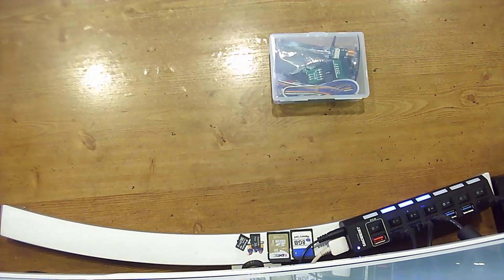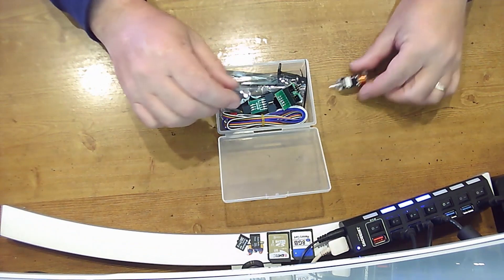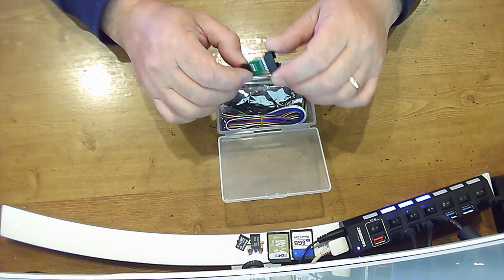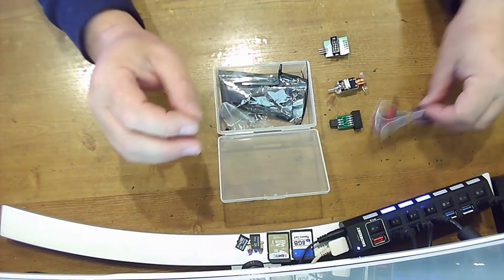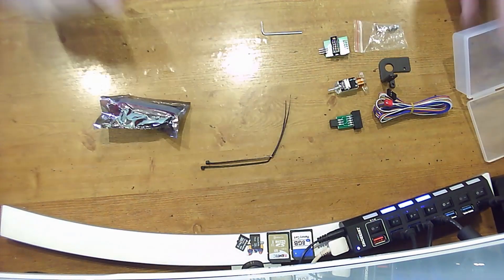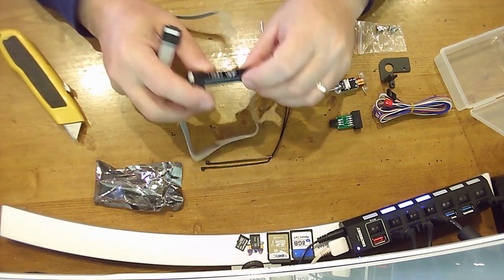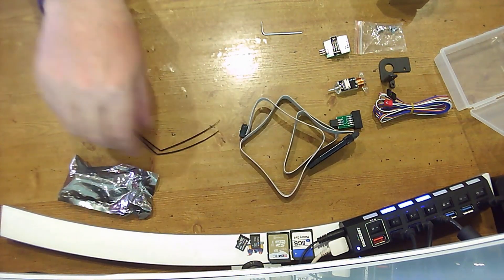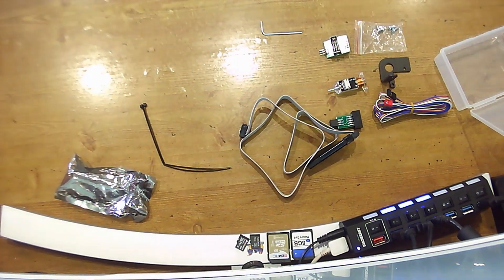CR10S5 BLTouch Upgrade Part 1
This video is the first of a two part series on installinga BLTouch sensor to the Creality CR10S5 3D Printer.

This kit I used was an after market kit purchased from Ebay, not from Creality.
The Creality kit is more expensive than the one I purchased,
but cost was not the deciding factor,
Time was, this kit was in Ausralia with a less than one week delivery,
it takes between 3 and 6 weeks to get stuff from China.

The kit from Creality contains a genuine BLTouch, this kit was a cheap knock off.
When compared to the BLTouch I have for the Cocoon Create Touch, the build quality is very different.

If you are going to perform this upgrade, I suggest you get the kit from Creality.

The BLTouch mount I printed was createdby shocksofmighty and can be found

Creality CR10 Top winch support by kolergy can be found

You can download the Marlin Firmware from their web